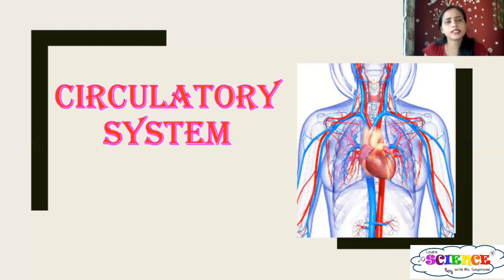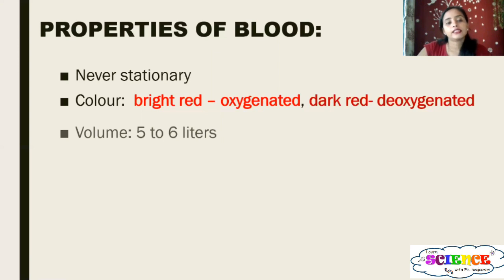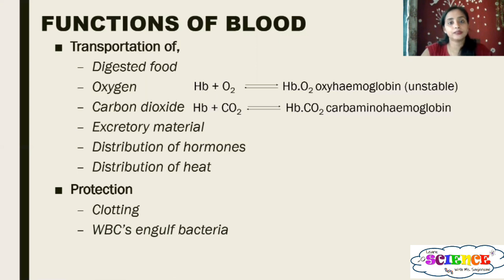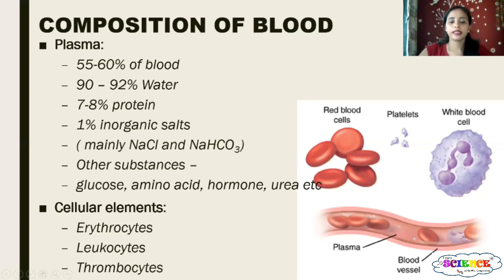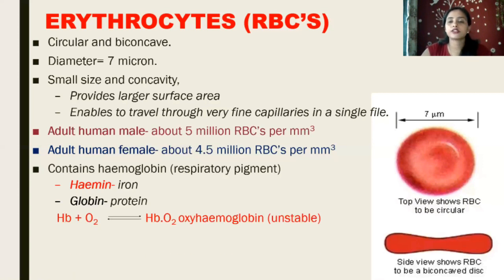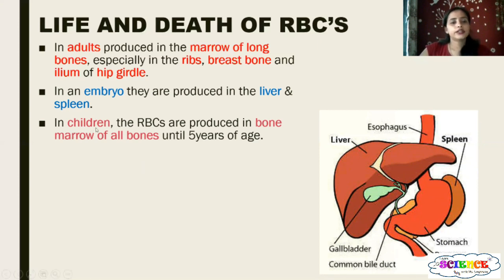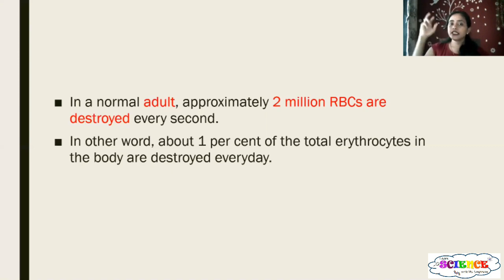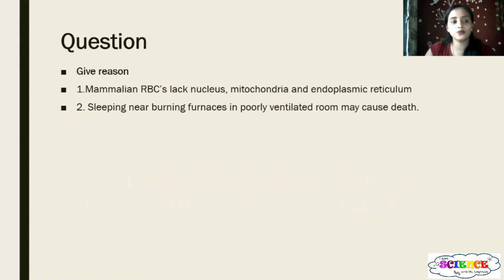The Circulatory System - lecture 1 PROPERTIES OF BLOOD COMPOSITION OF BLOOD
PROPERTIES OF BLOOD:
Never stationary
Colour:  bright red – oxygenated, dark red- deoxygenated
Volume: 5 to 6 liters
Taste: saltish
pH- slightly alkaline (7.3 to 7.45)

1. Transportation of,
Digested food
Oxygen (oxyhaemoglobin)
Carbon dioxide (carbaminohaemoglobin)
Excretory material
Distribution of hormones
Distribution of heat
2. Protection
Clotting
WBC’s engulf bacteria
It produces antitoxins and antibodies.

1. Plasma:
55-60% of blood
90 – 92% Water
7-8% protein
1% inorganic salts
( mainly NaCl and NaHCO3)
Other substances –
glucose, amino acid, hormone, urea etc
2. Cellular elements:
Erythrocytes
Leukocytes
Thrombocytes

ERYTHROCYTES (RBC’S)
Circular and biconcave.
Diameter= 7 micron.
Small size and concavity,
Provides larger surface area
Enables to travel through very fine capillaries in a single file.
Adult human male- about 5 million RBC’s per mm3
Adult human female- about 4.5 million RBC’s per mm3
Contains haemoglobin (respiratory pigment)
Haemin- iron
Globin- protein

LIFE AND DEATH OF RBC’S
In adults produced in the marrow of long bones, especially in the ribs, breast bone and ilium of hip girdle.
In an embryo they are produced in the liver & spleen.
In children, the RBCs are produced in bone marrow of all bones until 5years of age.
The mature red blood cells have no nuclei.
The average life an RBC is about 120 days.
The old & weak red blood cells are destroyed in the spleen, liver & bone marrow
Iron part is retained in the liver
while the rest is excreted as a bile pigment (bilirubin).

Also check the links given below for simplest and detailed explanation.

Basic terminologies used in chemistry,  Dobereiner's Law of Traid, Newland's law of octaves and Limitations of Newlands' table

Modern periodic law, features of modern periodic table,  types of elements (inert, normal, transition and inner transition elements) and four blocks of modern periodic table (s-block, p-block, d-block and f-block ).